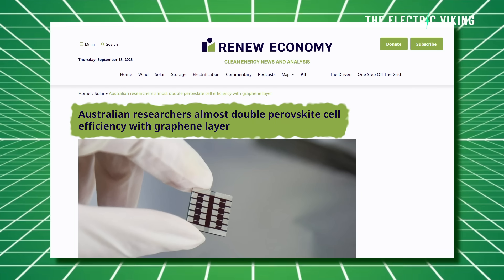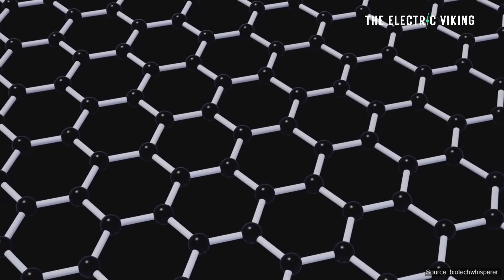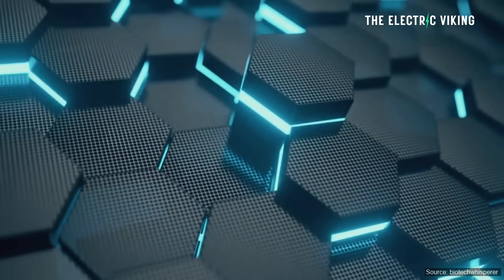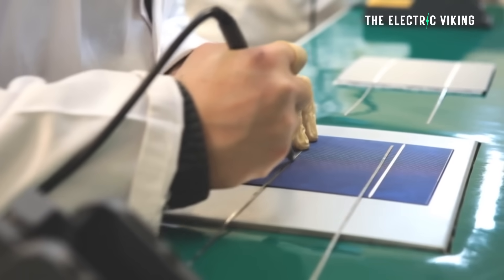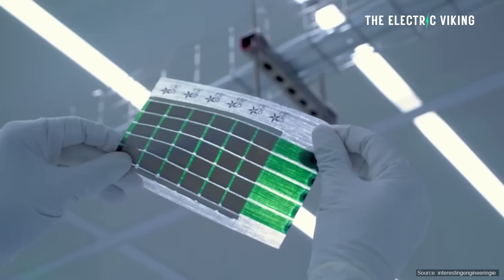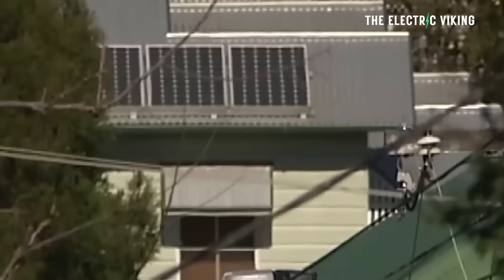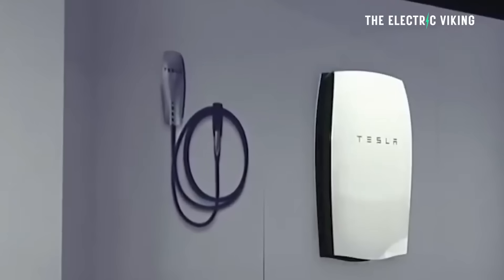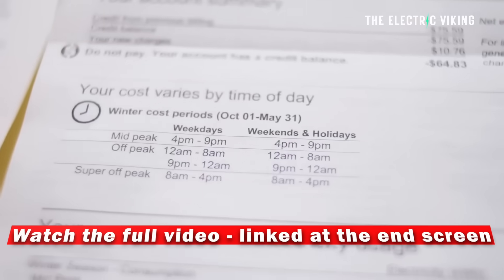Australian researchers almost double Solar efficiency after adding cheap element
Australian researchers have nearly doubled solar panel efficiency by adding a low-cost element, a breakthrough that could slash renewable energy costs and accelerate the global transition to clean power.